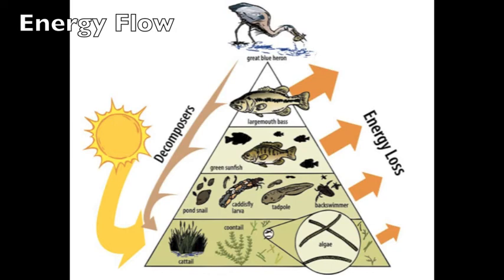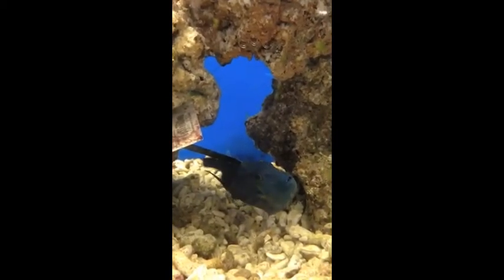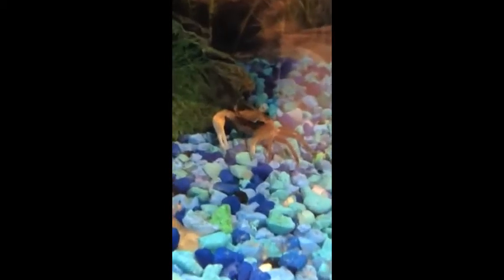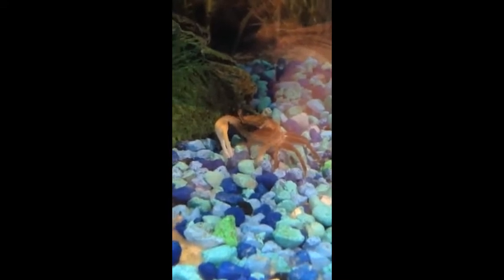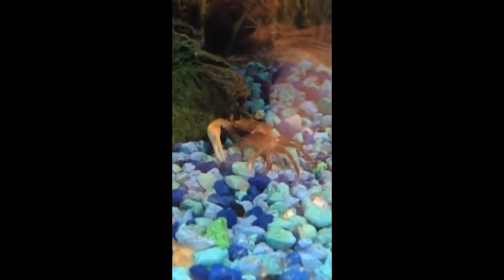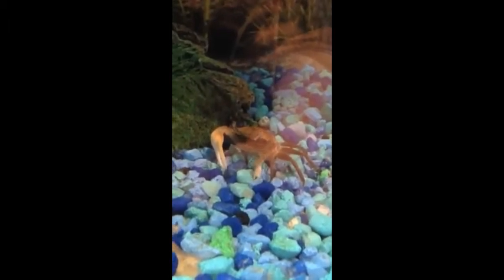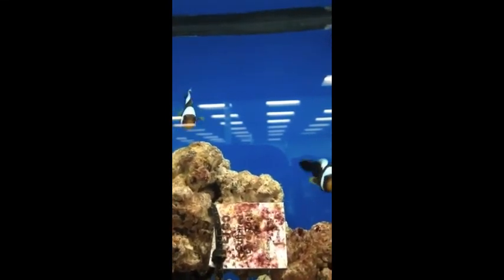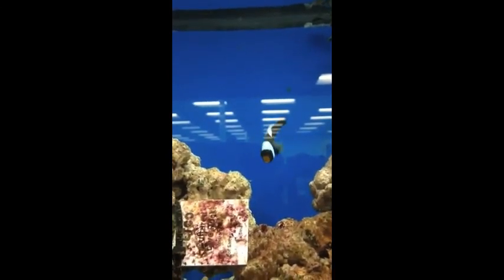Aquatic systems Hannah